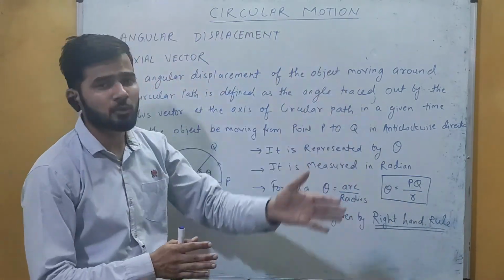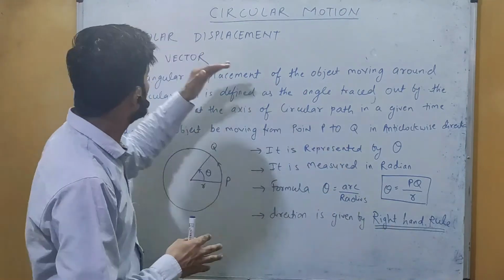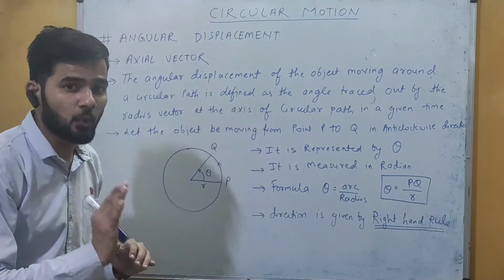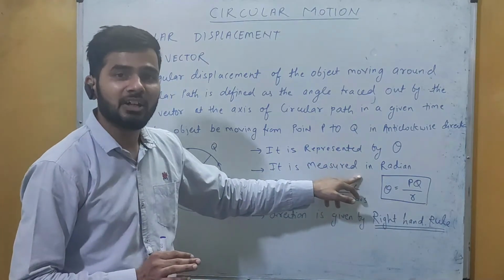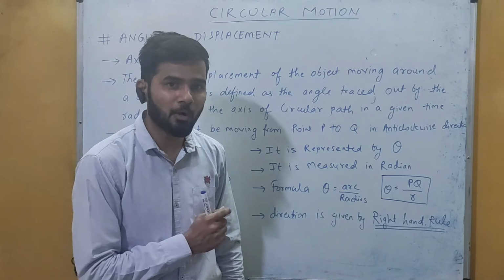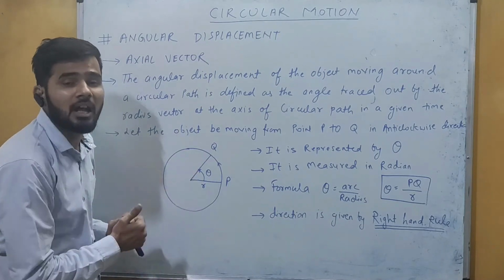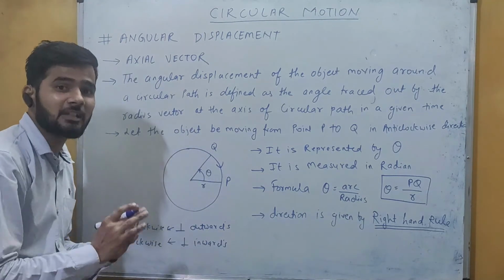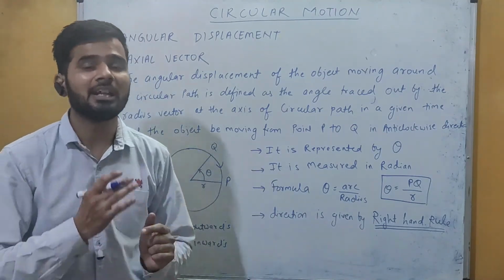PHYSICS📚CLASS XI📚MOTION IN A PLANE📚PART-22📚ANGULAR DISPLACEMENT(CIRCULAR MOTION)📚FAIZPHYSICS📚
THIS VIDEO IS FOR CLASS XI SUBJECT PHYSICS ...THIS IS ABOUT FOURTH (4)CHAPTER i.e MOTION IN A PLANE..THIS PART INCLUDES THE EXPLANATION OF TERMS RELATED TO CIRCULAR MOTION i.e ANGULAR DISPLACEMENT